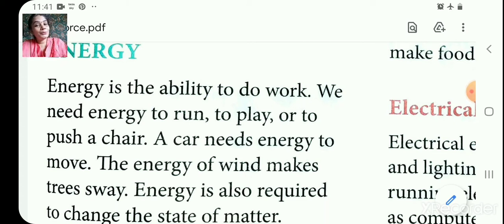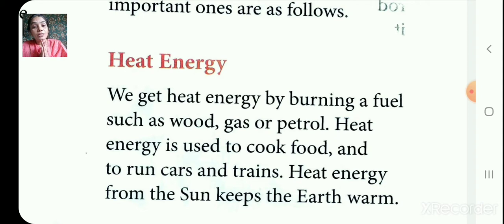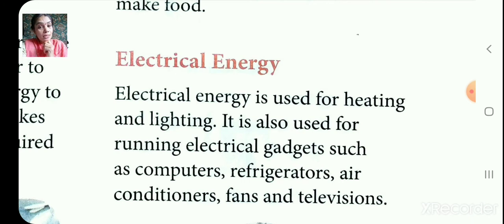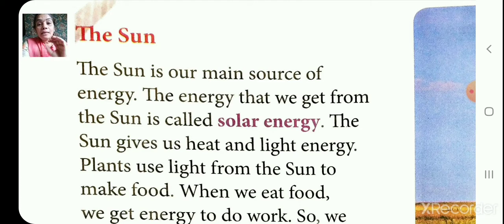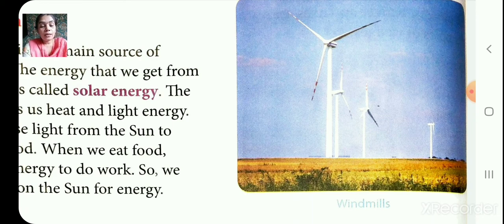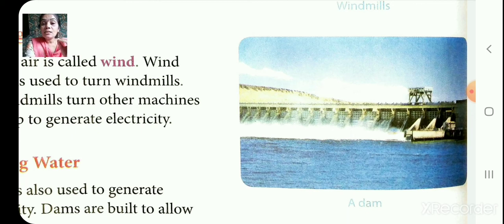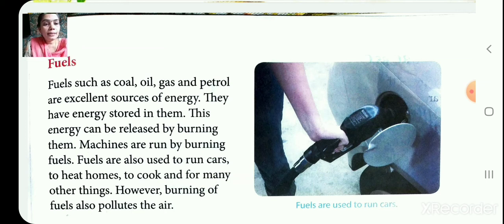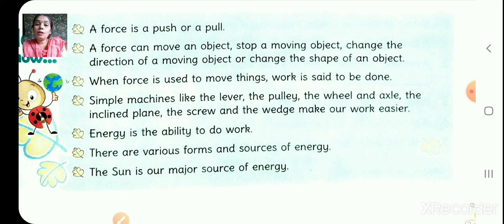class_4_science_chapter_no_11_force_work_and_energy_part_5